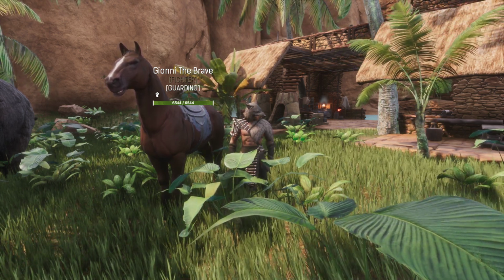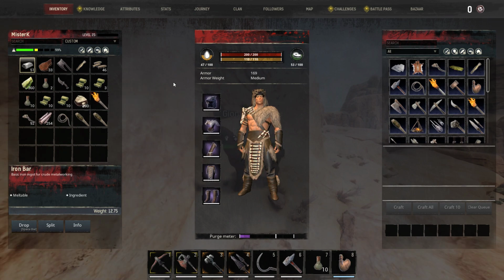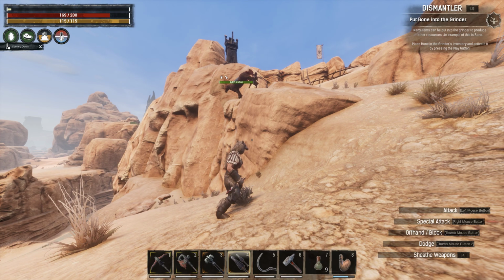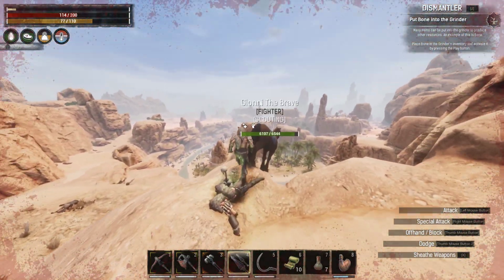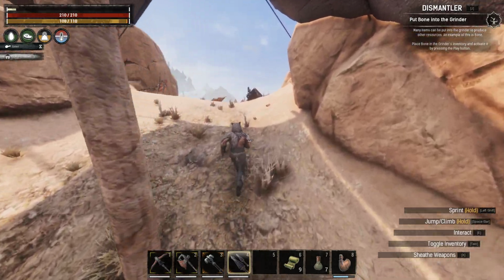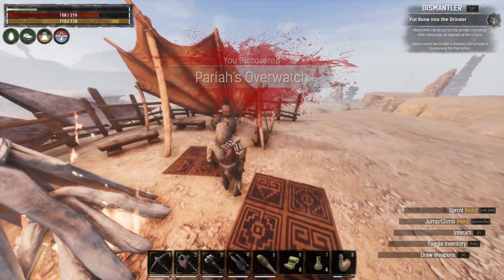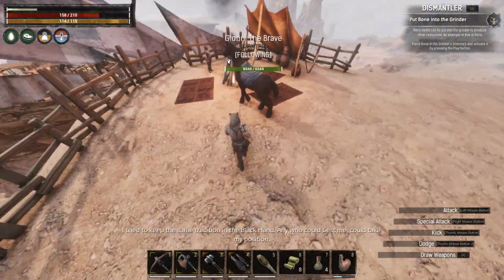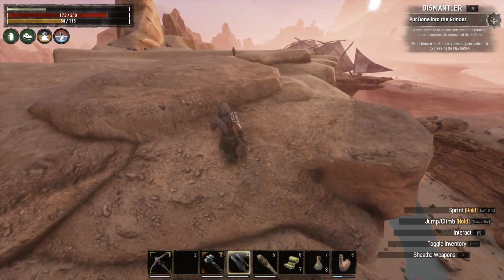EP 08: Is that a Teleporting Blade?! - Conan Exiles RAW Playthrough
Hello Everyone!

I JUST WANT A TANNER!!

Yeah... in today's episode that's what we're getting... a simple tanner... but at what cost?

Hope you enjoy this one just as much as i did!